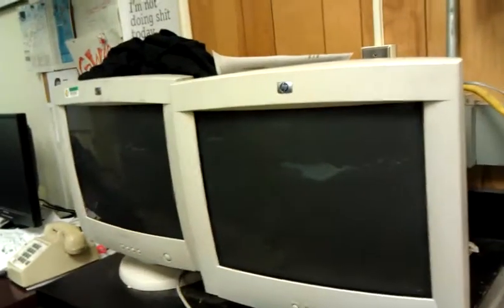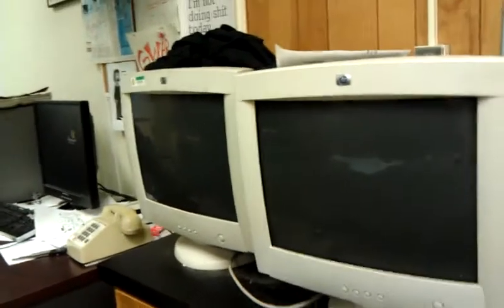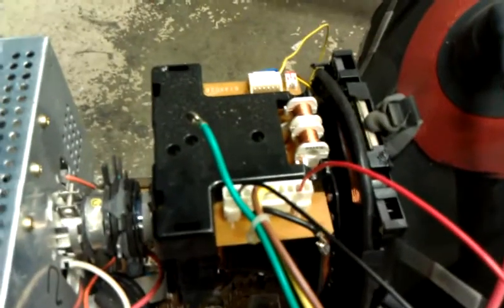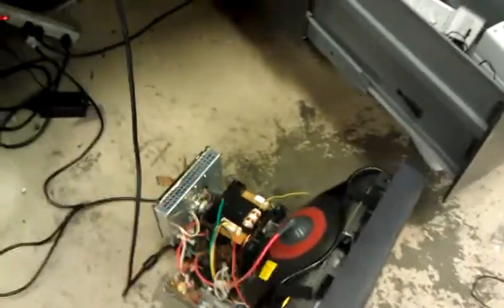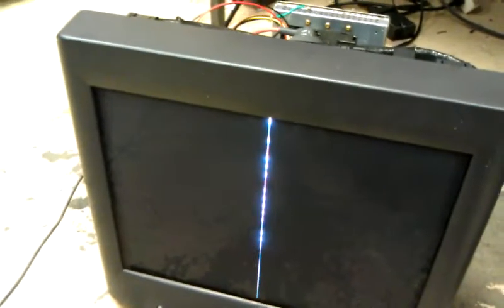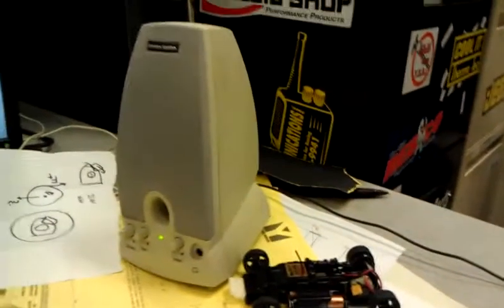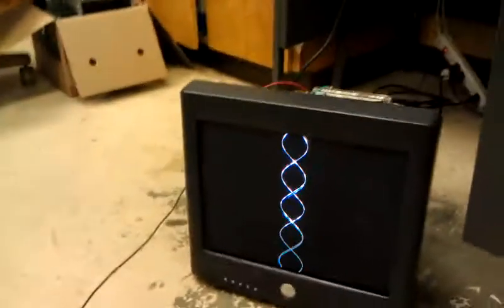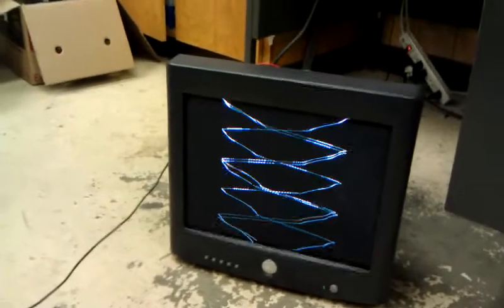CRT monitor oscilloscope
Had an old Dell CRT monitor laying in the corner and decided to do something with it.  Had the idea in my head to make an O-scope, and I found online that there were others that had already done it.  Pretty quick and simple job, just disconnect the horizontal dispersion coil from the main board and tie in one channel of an audio source.

WARNING: If you decide to do this at home, I am in no way liable for any accidental injury or death caused by your negligence to proper safety precautions.  These CRT's have lethal voltages inside.  Do not do attempt this if you don't know what you're getting into.  Consider yourself warned.